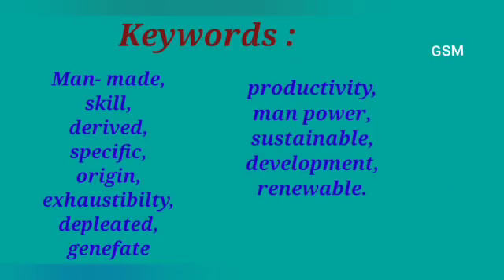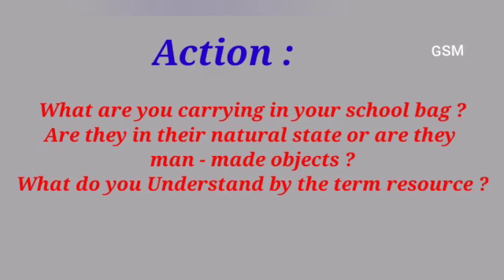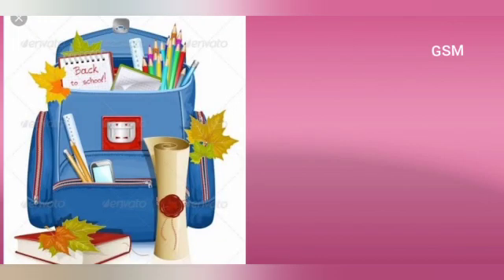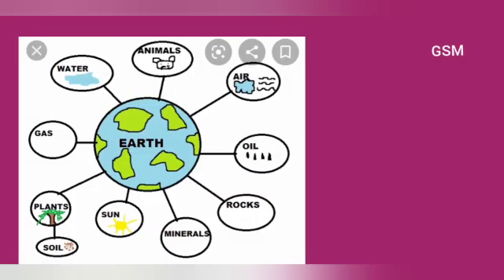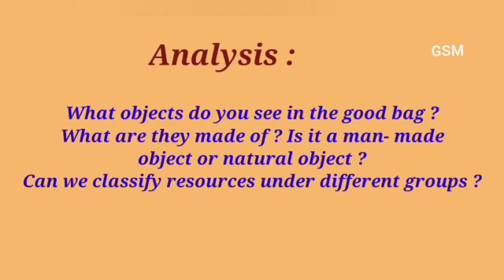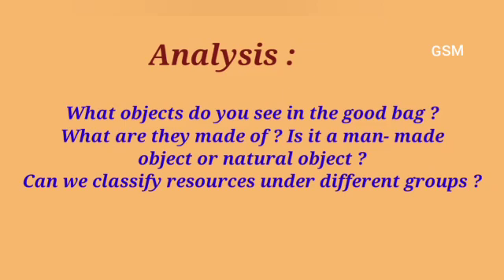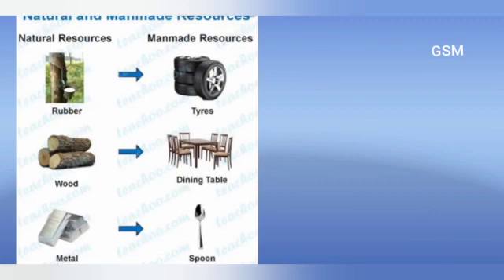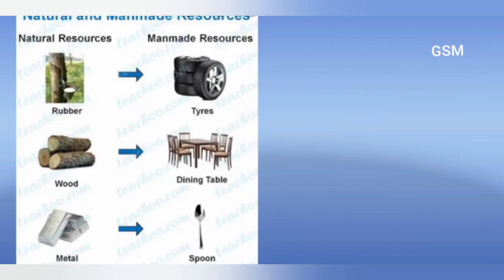GSM-Gr. VII Social